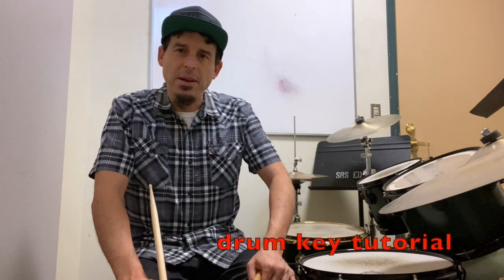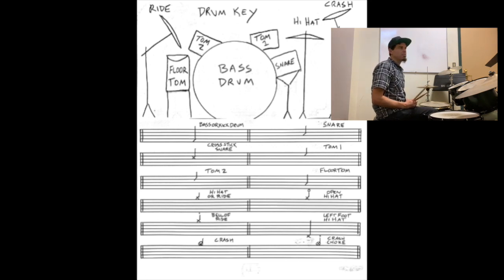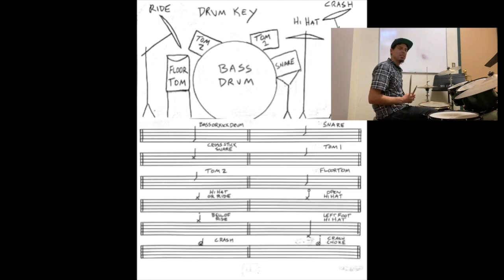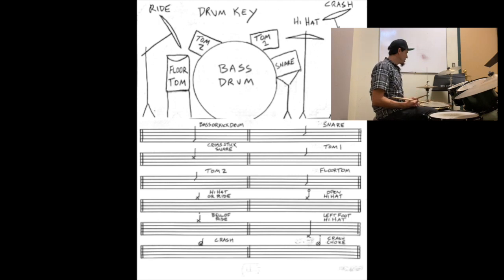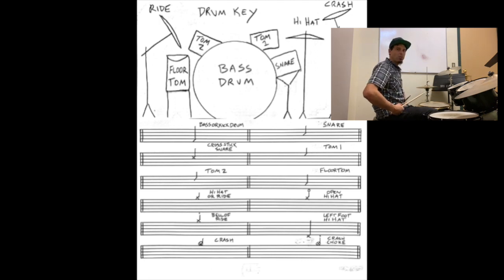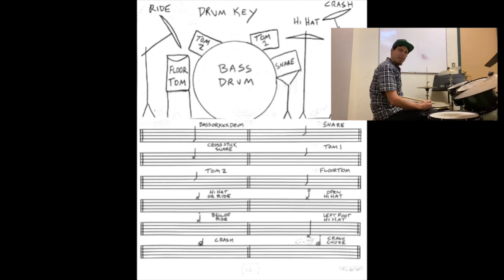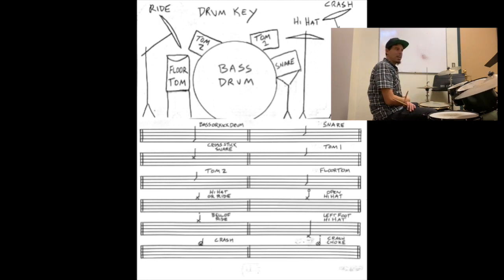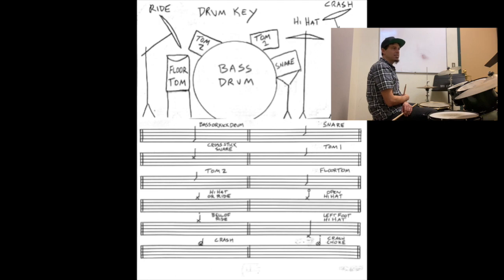Drum key tutorial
From Beginning Drum Set Studies: Drum key tutorial.
Hit up J for a private lesson via Zoom, FaceTime, Skype etc. at jasonbodlovich.com